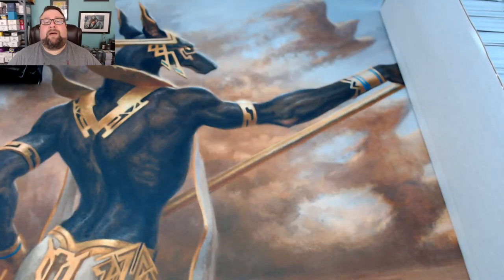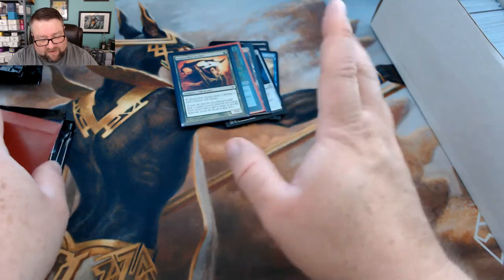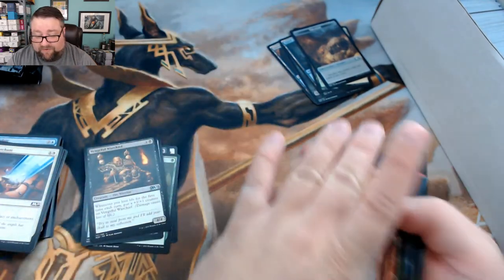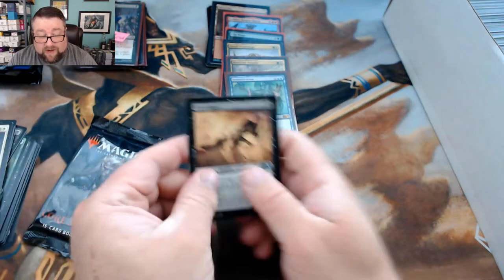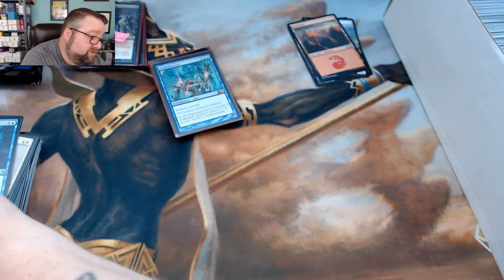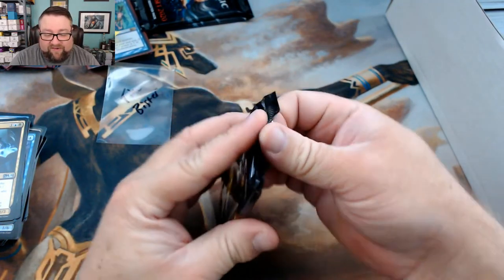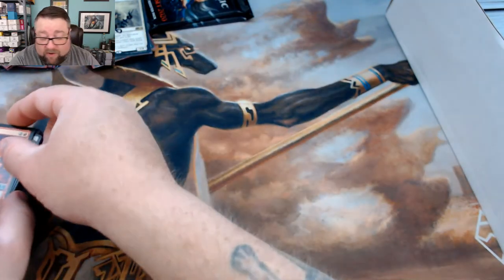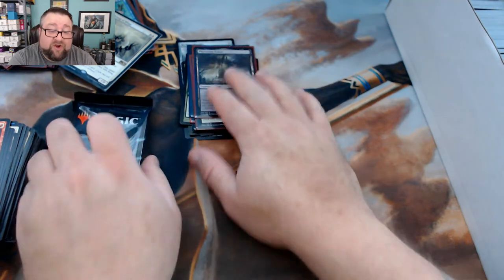September M20 Packs for Patrons No.2 + Giveaway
We crack some M20 packs for some of our Patrons and get some great hits! And the Build-A-Pack box is handing out SPICY cards left and right!